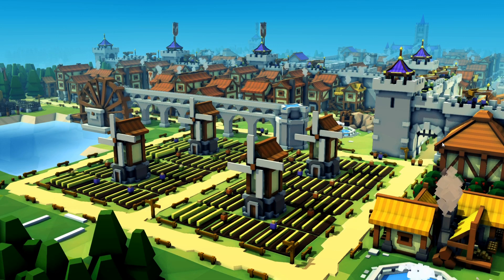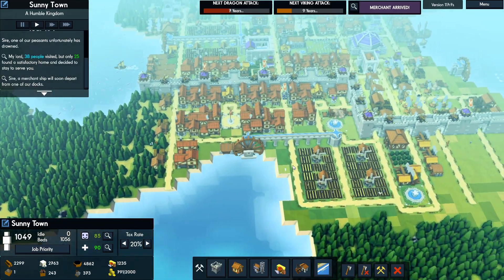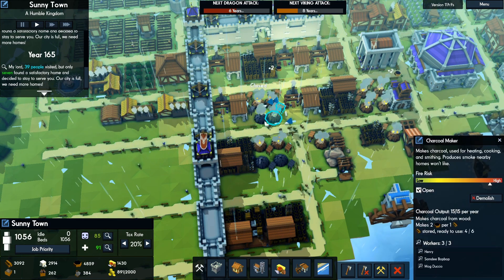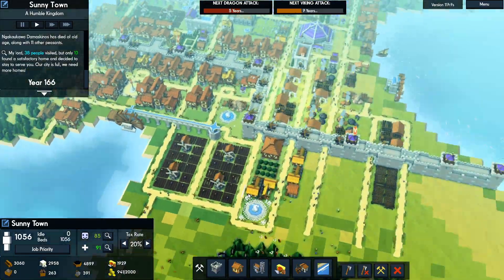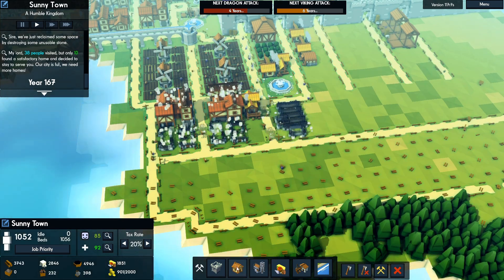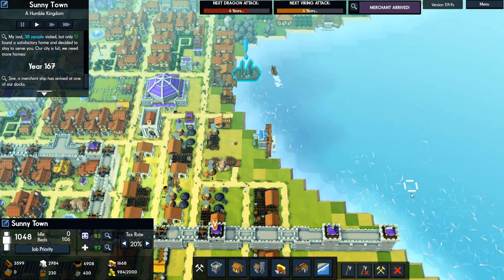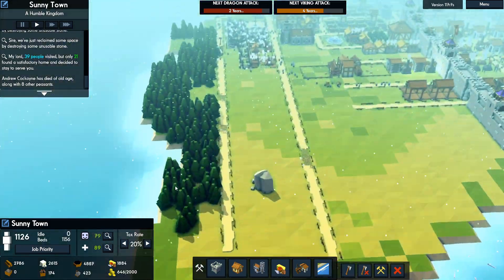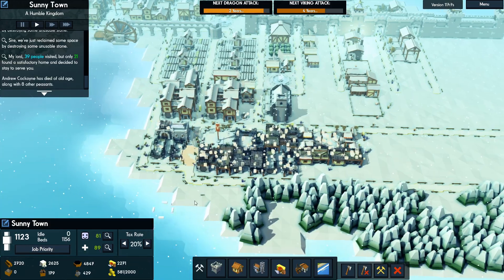Kingdoms and Castles | Ep 19: Swine Farm Design! | PC Gameplay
👑 Join Sunny's Kingdom on Discord!

Thanks guys for checking out my Kingdoms and Castles reboot series! I hope you are enjoying it! :) I'm going to really delve into the game with this series, so if you're not subscribed, consider doing so, you'll be able to catch the series on Monday, Wednesday, & Friday @ 9AM PDT! Let me know what you think I could do to make our Kingdom better, I hope you have a fantastic day and I'll catch you in Episode 20!